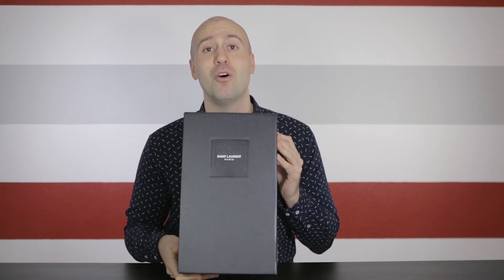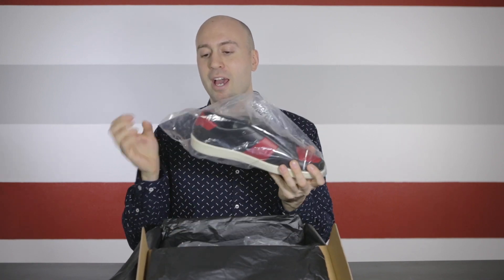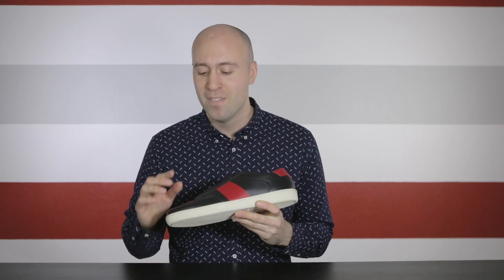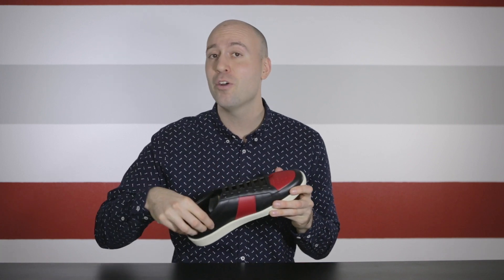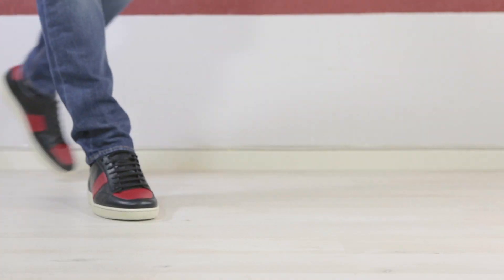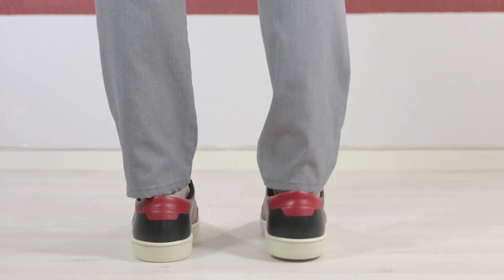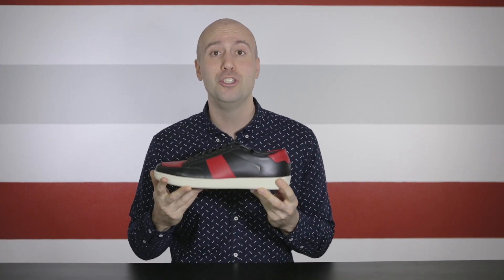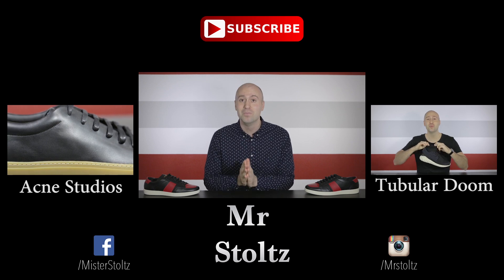Yves Saint Laurent Court Classic Low Top SL/10 RED - Unboxing + On Feet + Close Up - Mr Stoltz 2016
Yves Saint Laurent Signature Court Classic Low Top SL/10 RED is this weeks video review and unboxing with an on-feet and close-up look.